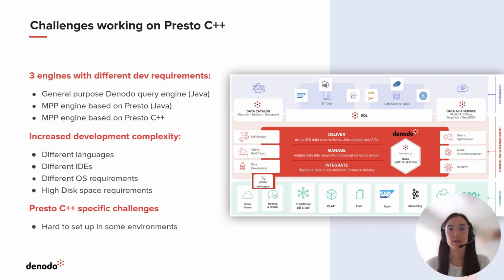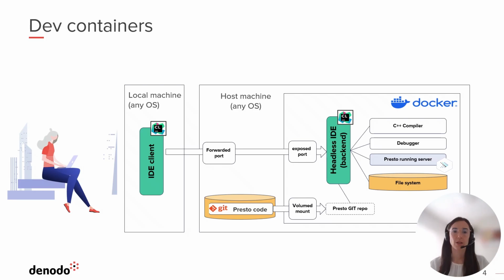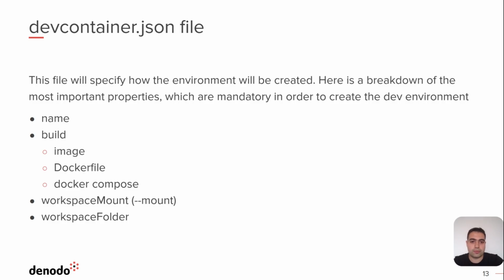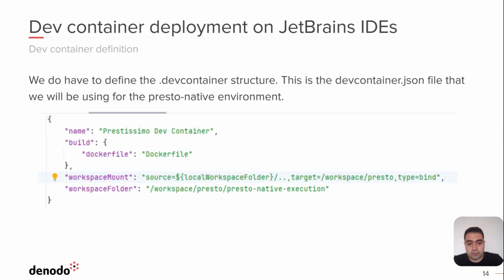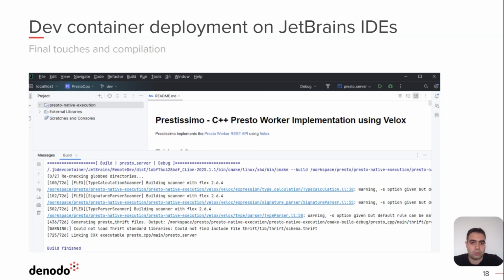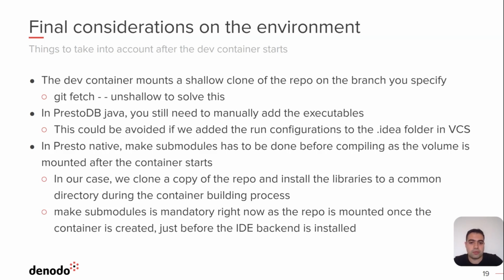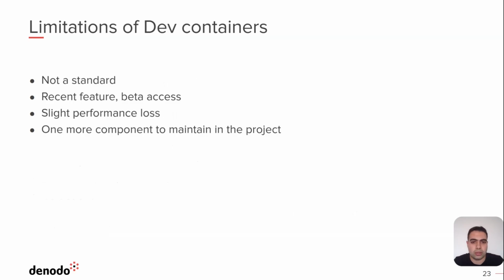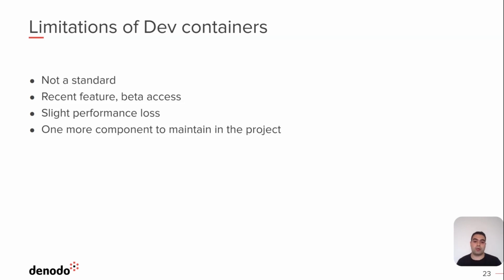Setting Up a Cross Platform Development Environment for Presto C++ Using Dev Containers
For an open-source project to thrive, it’s crucial to simplify the onboarding process for new contributors. This talk will guide you through setting up a development environment for Presto C++ projects using dev containers. By leveraging dev containers, new contributors can quickly start working on these projects, ensuring consistency and enhancing productivity across various operating systems.